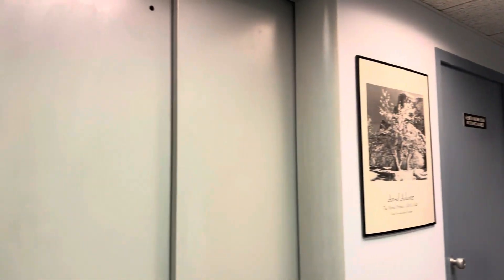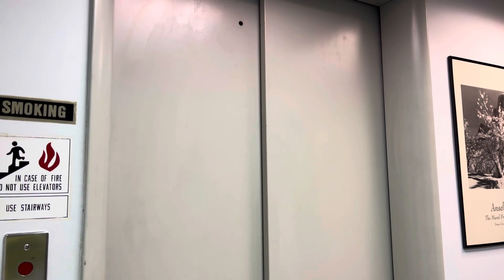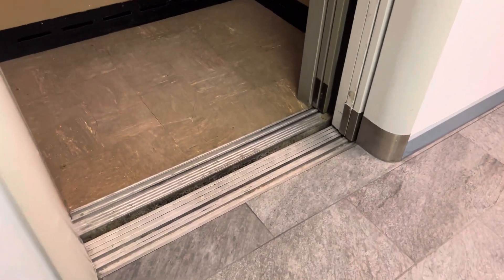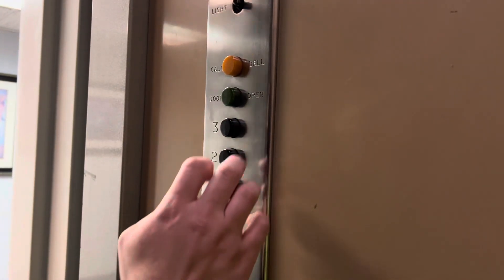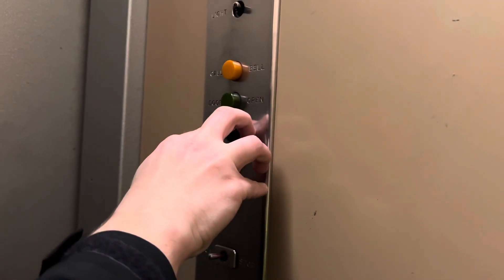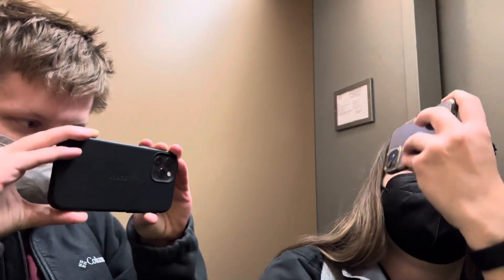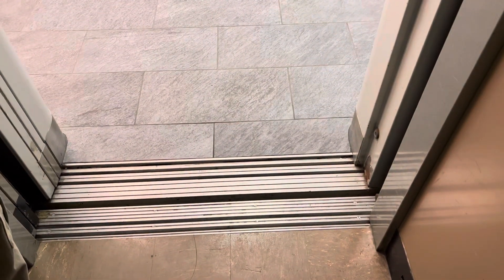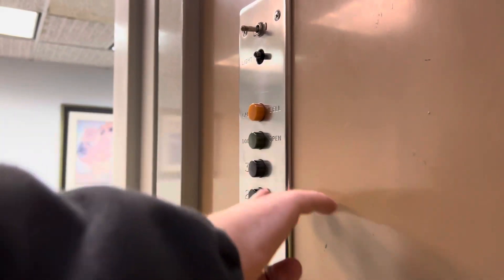Unknown Vintage Elevator 18 Moore at Belmont Massachusetts